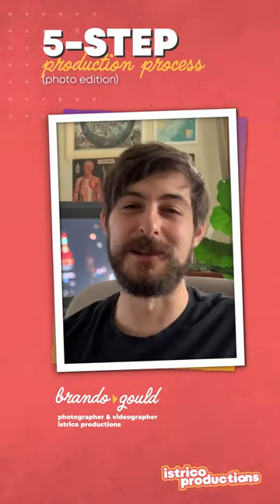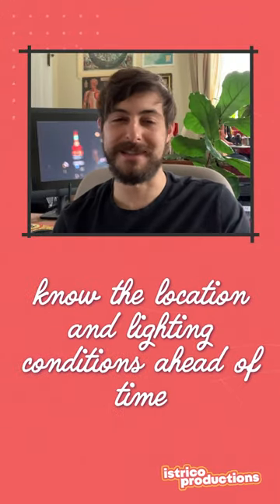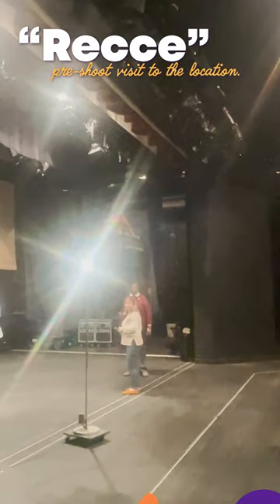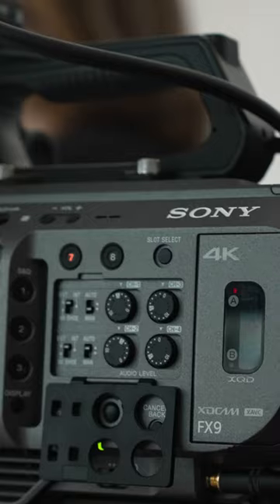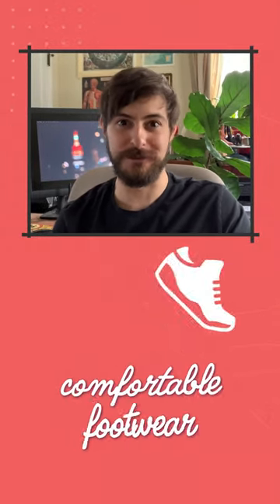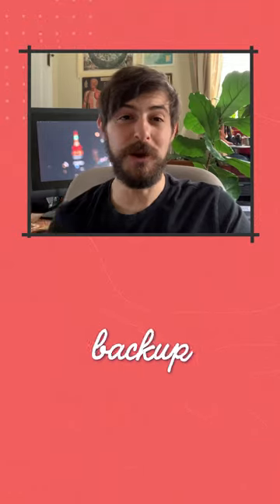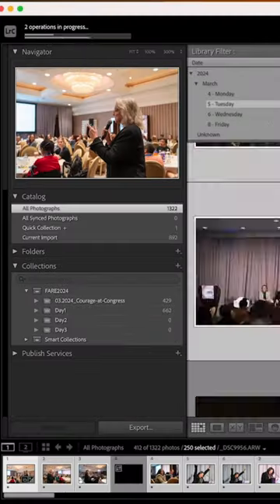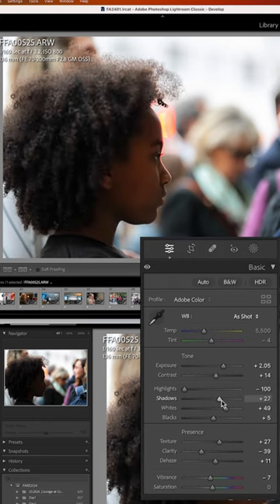5 Step Production Process: Photography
It's never as simple as "point and click". Here's Brando with a production before and after breakdown to ensure you are getting the best possible images, and the most efficient workflow, before even getting to set.